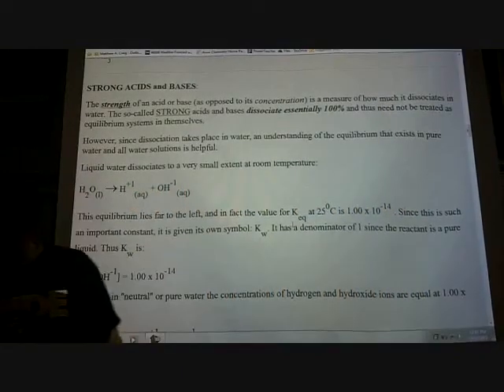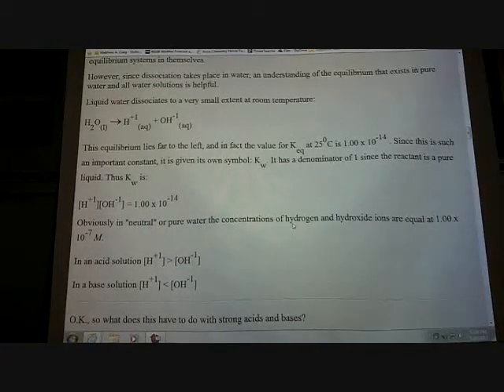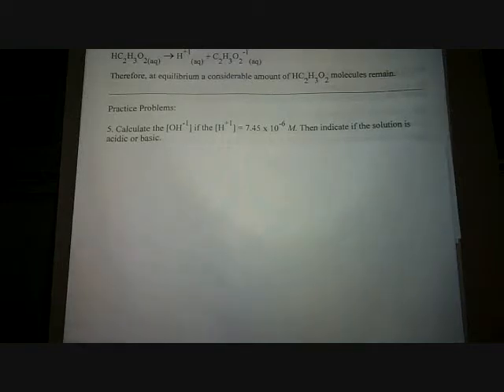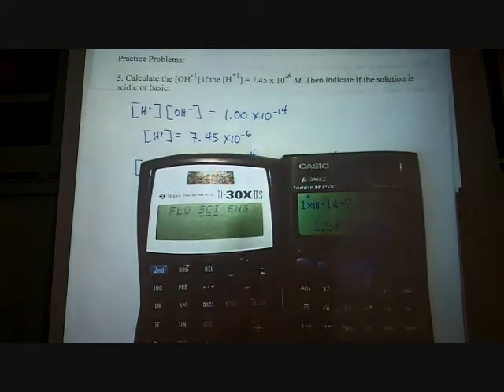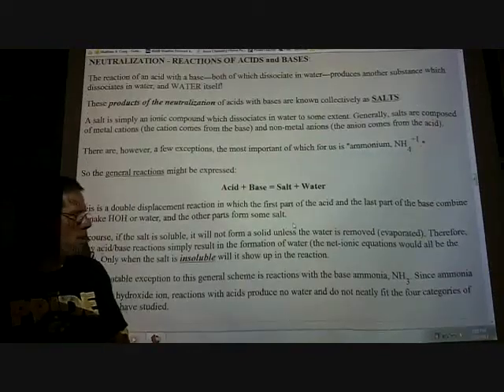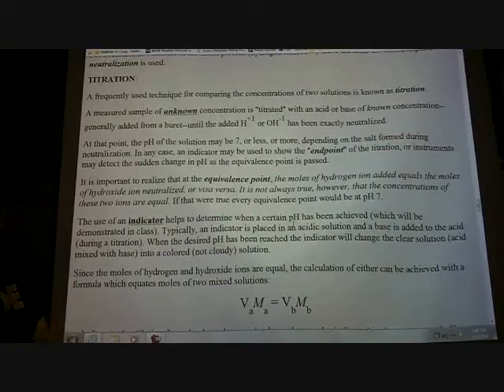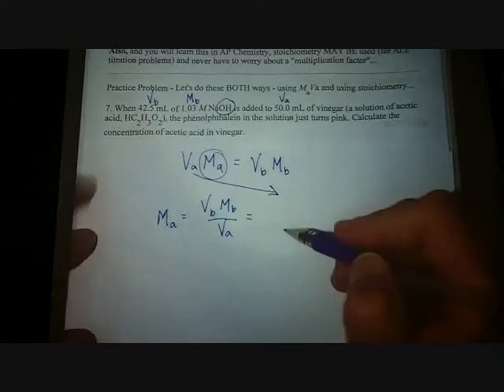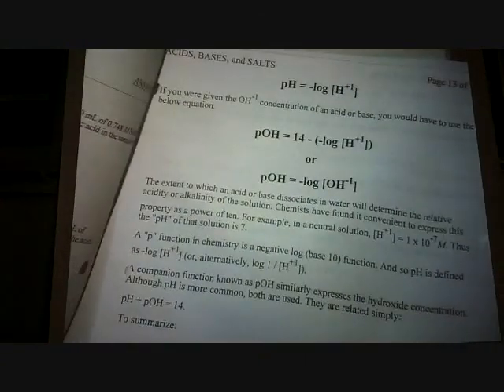Avon Honors Chemistry - Unit 13, Acids & Bases, Lecture #2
This video discusses: Strong Acids & Strong Bases,  Also, this video discusses titration calculations.